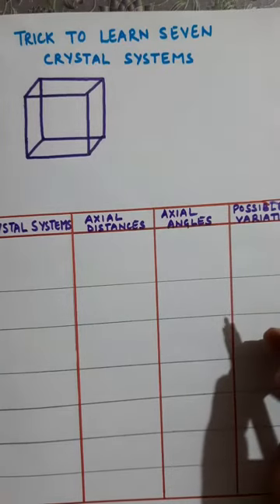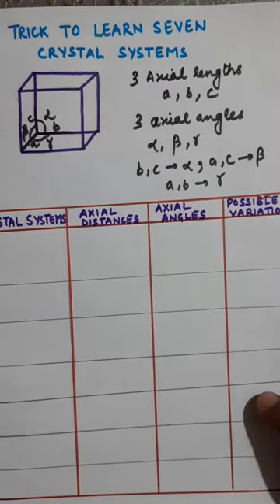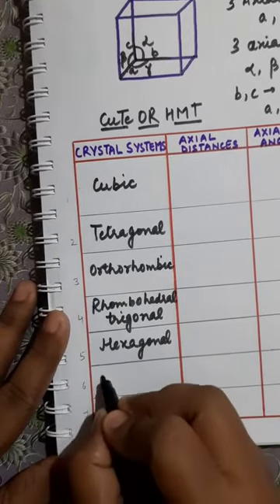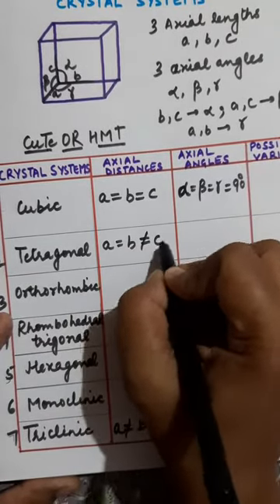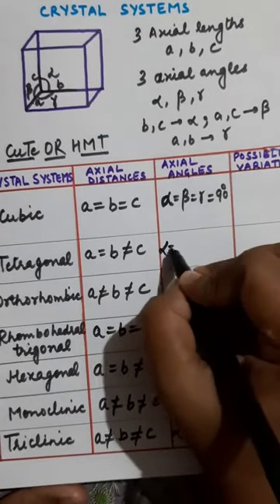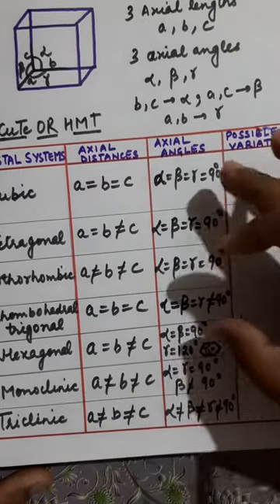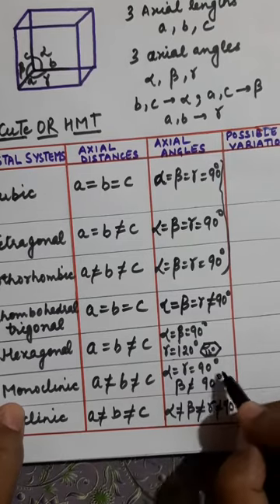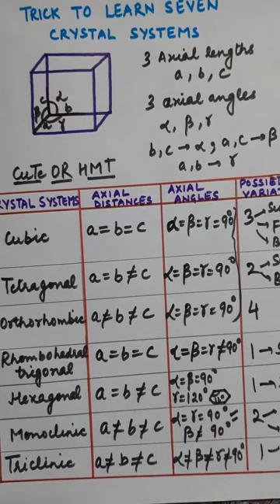Trick to remember seven crystal systems.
An easy trick to learn the seven crystal  systems.